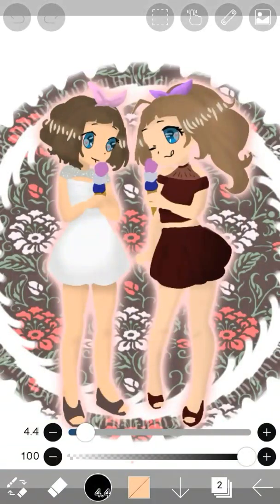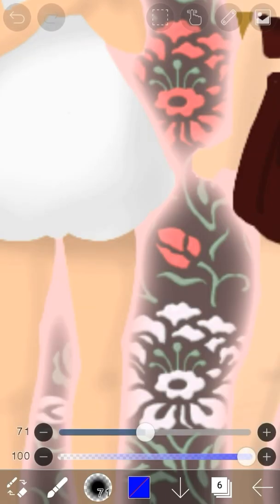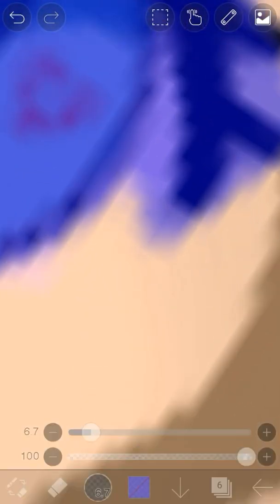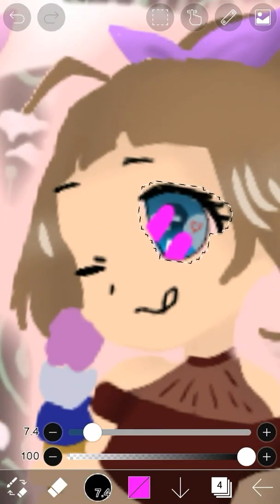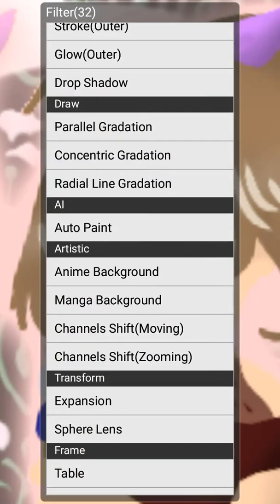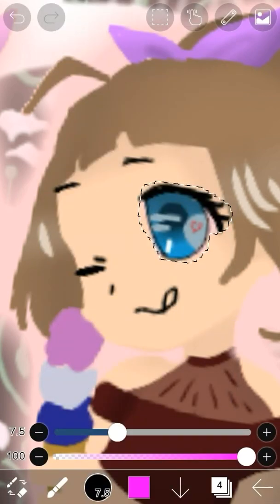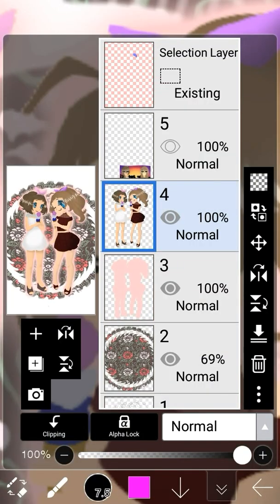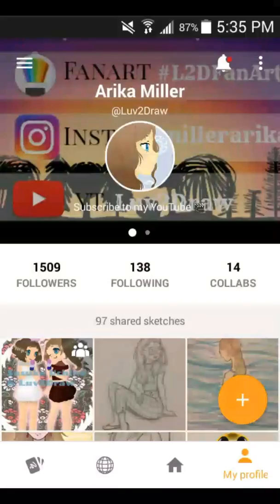How to use the SELECTION LAYER and EFFECTS〚ibisPaint X tutorial〗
Equipment used:
Application: Ibis Paint X